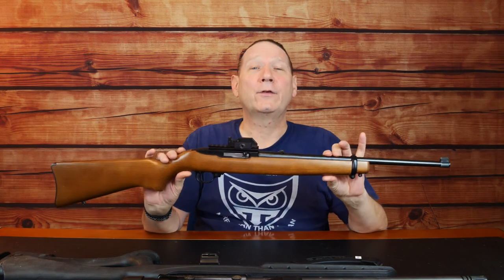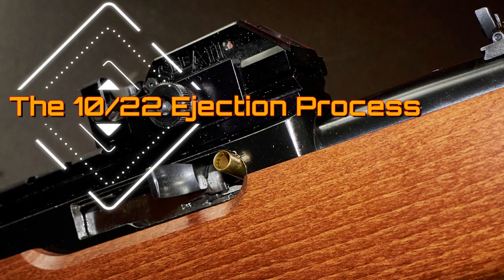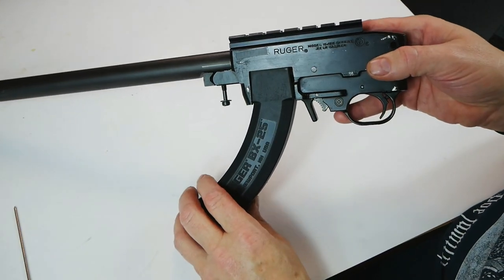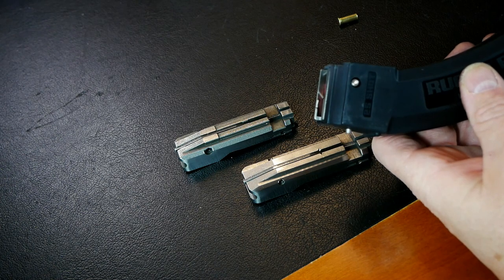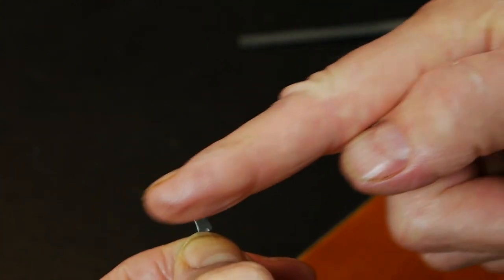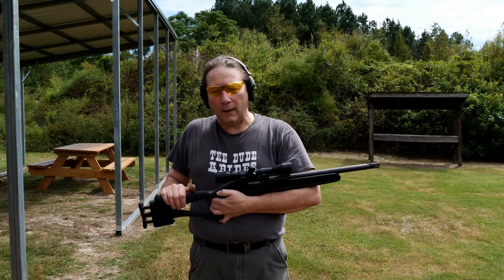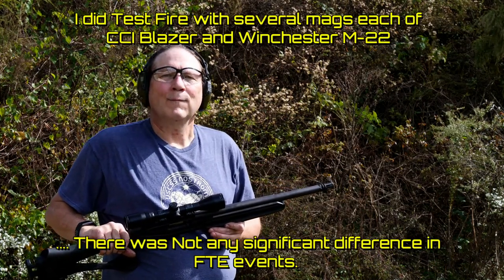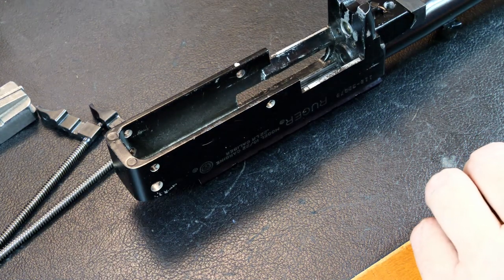Fixing 10/22 Stovepipe & Failure to Eject Issues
In this Video we will be working through 10/22 "Stovepipe" and Failure to Eject issues especially when using the Ruger BX-25 and other large capacity magazines (with information that may also assist with failure to feed issues).

We'll be covering how the Extraction and Ejection systems function, and various issues with them as well as testing several repairs and Mods including Extractor Repair and using a Volquartsen aftermarket extractor, Trying new magazine retaining Springs and Pluger from Kidd and Tandemcross, Modifying Ejectors and Biasing Magazine position / retention for better ejector engagement and Lastly How Receiver wear can impact the Ejection process and how to check for it.

This video is Lengthy due to all of the materials and testing covered for ease of accessing the parts that interest you please use the index below:

Index:

Introduction 00:00

Stovepipe in Slo-Mo Examples 07:54

The 10/22 Ejection Process 08:59

Mag Plungers & Springs 18:35

Mag Biasing Fix in the Magwell 20:31

Extractor Operation & Wear 22:47

Worn Extractor Repair 28:21

Final Testing (Extractor & Guide Rod --- 36:34

Receiver Wear & how to check for it 46:53

This Video took a LOT of Time and Effort to Produce ~